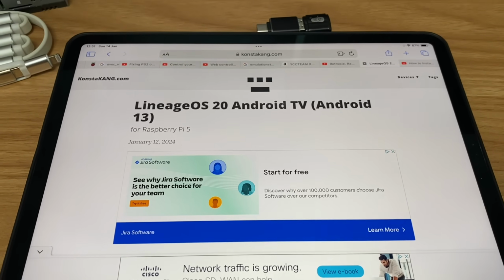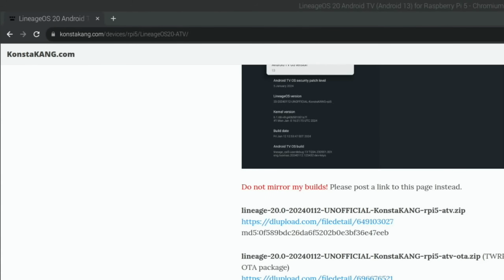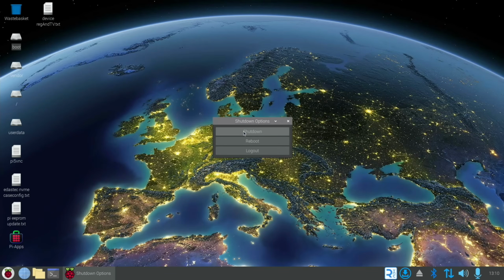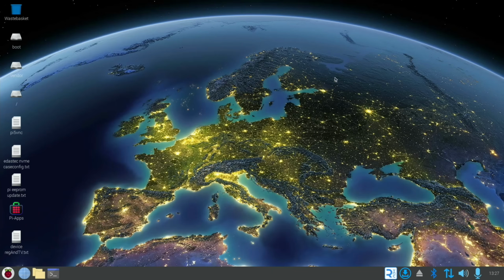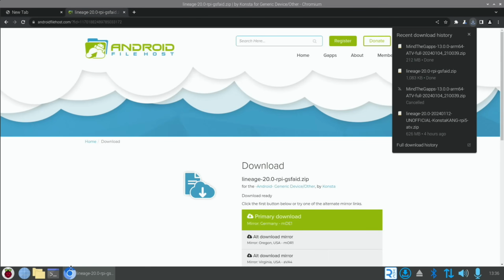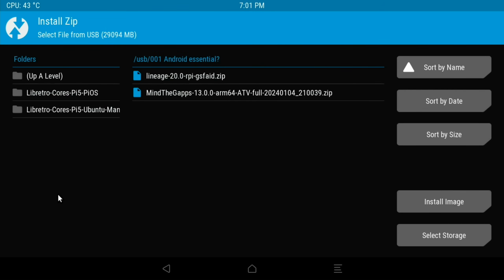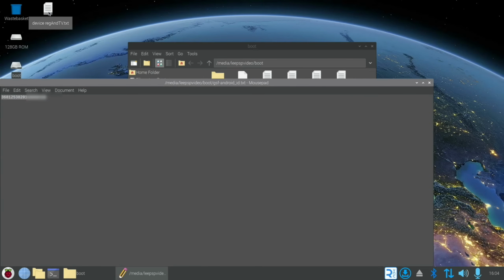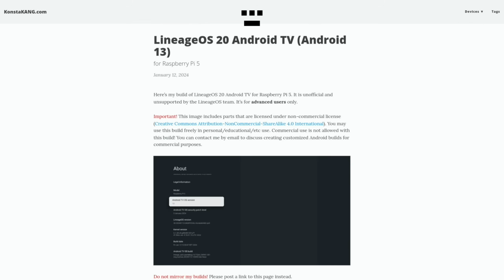Android TV 13 Raspberry Pi 5. How to install with the Google Play store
Konstakangs Lineage OS Android 13 TV

Samsung pro plus 128 micro sd

32GB micro sd Lexar
HDMI to micro hdmi
3.5mm audio to usb

my videos

Google TV Raspberry Pi Pi 5